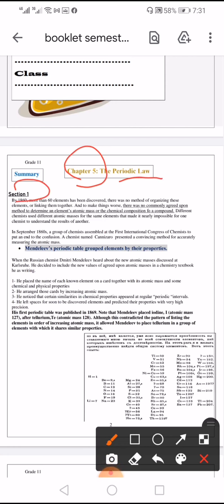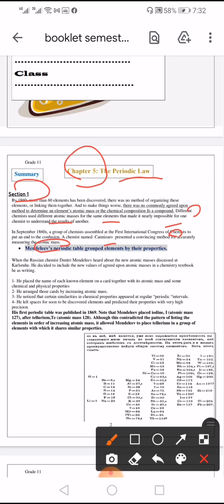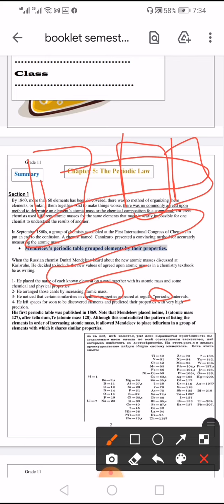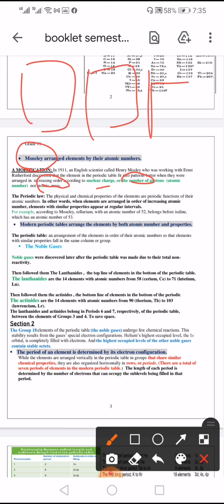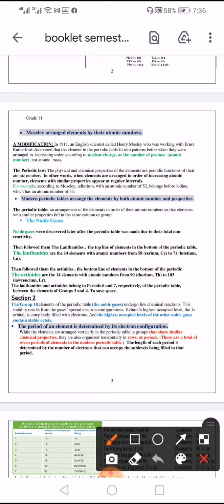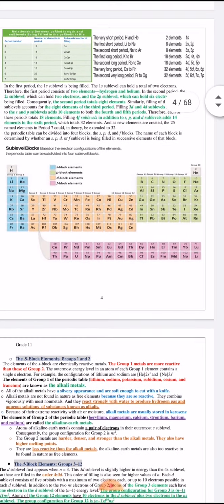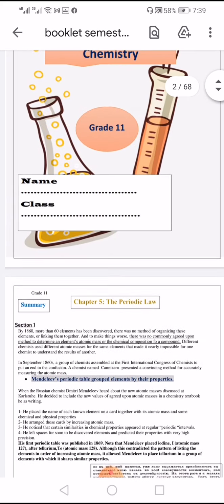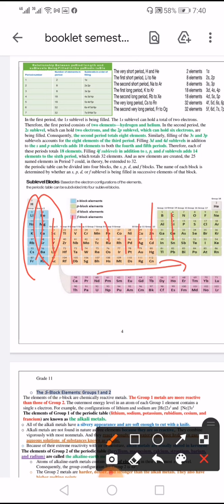Chapter 5 period law